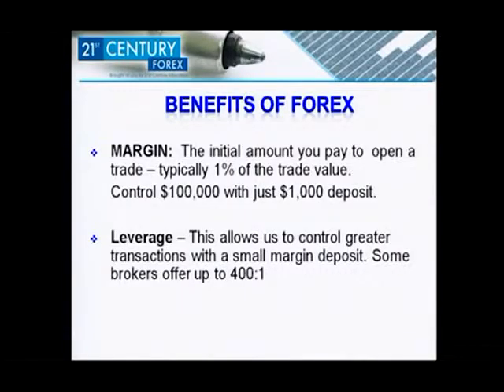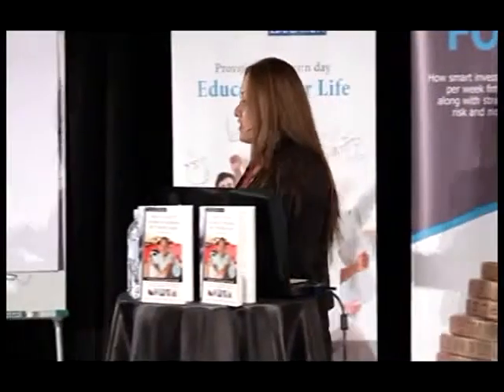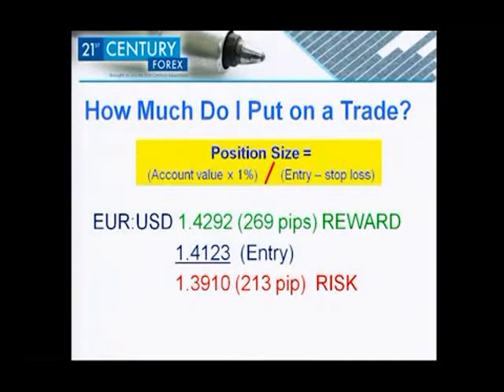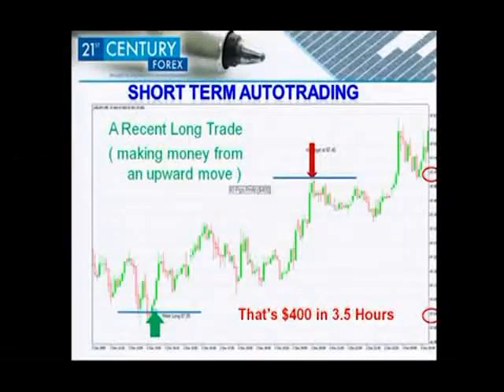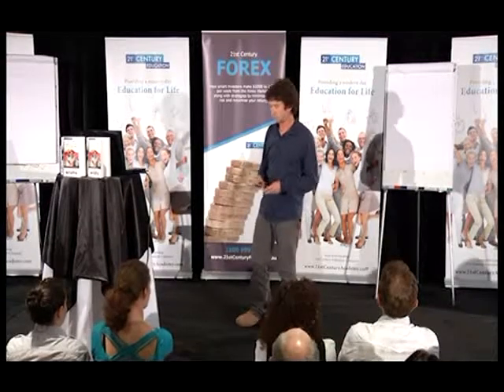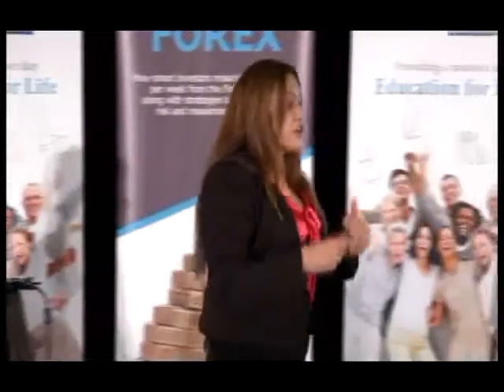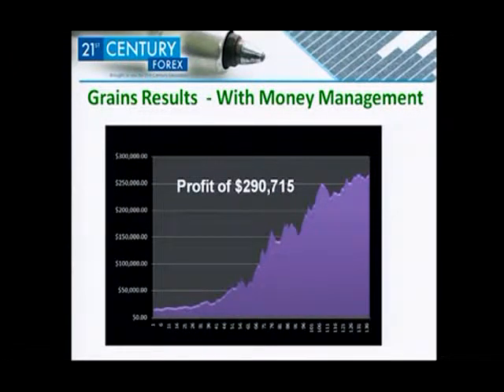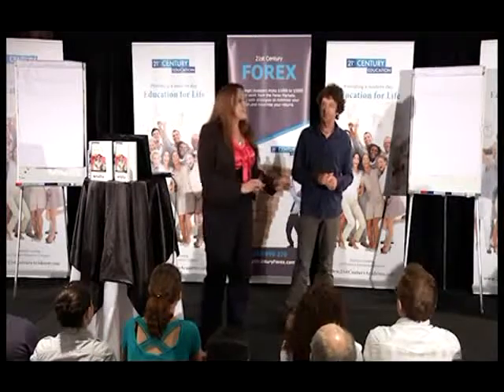dvd28 2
21st Century Education